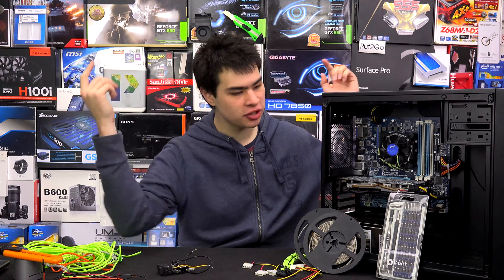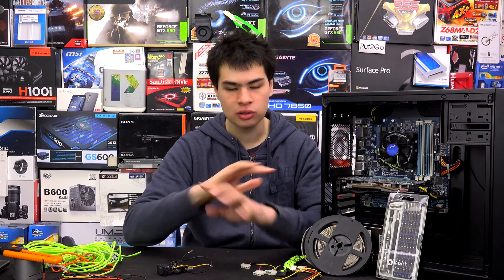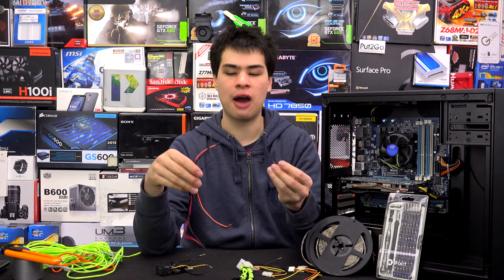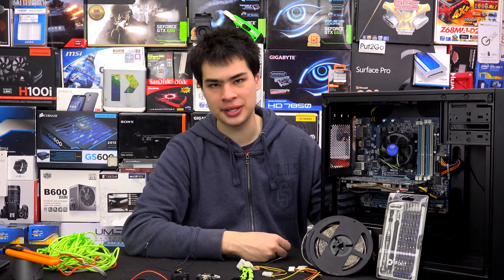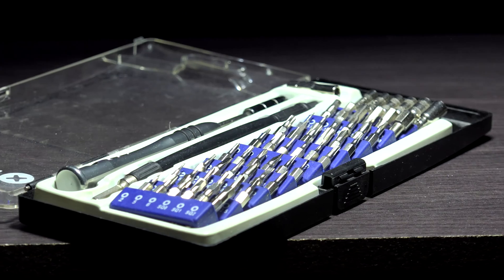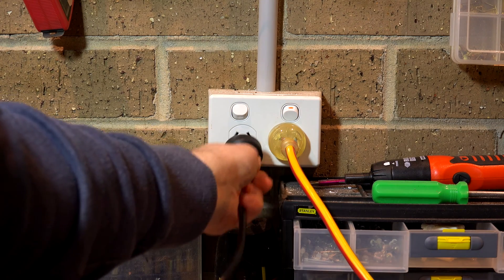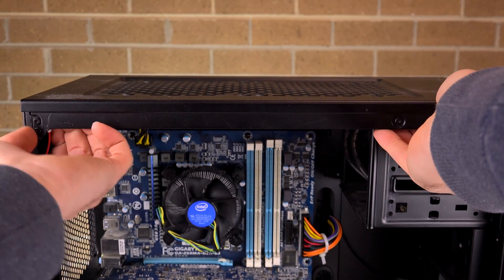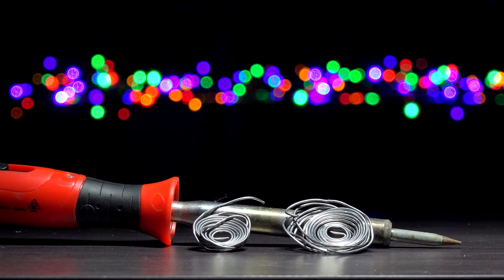How To Install LEDs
Today i show you step by step to install some custom leds in your pc

molex adapter

tool kit

basic soldering iron

wire stripper

Heat shrink

electrical tape